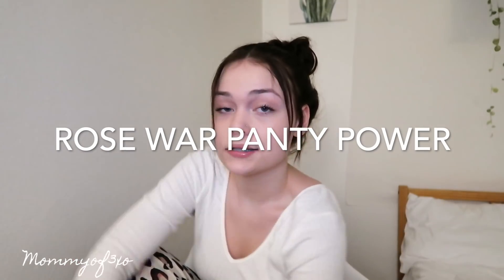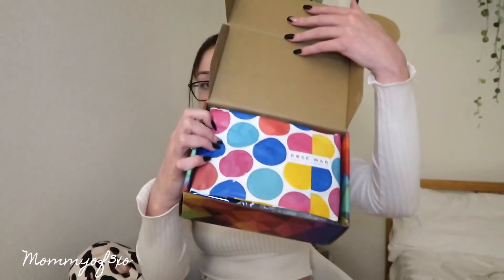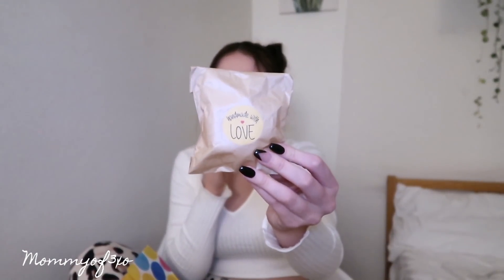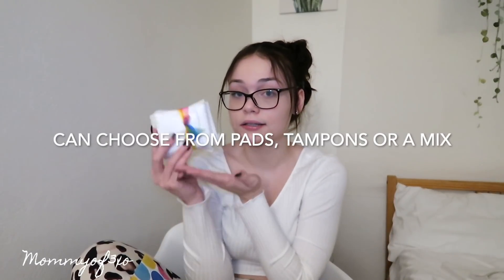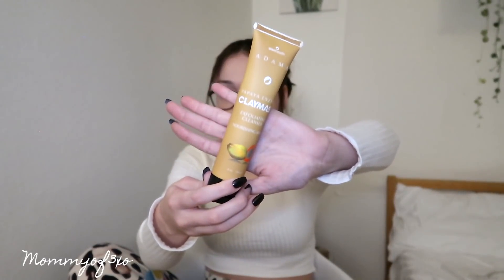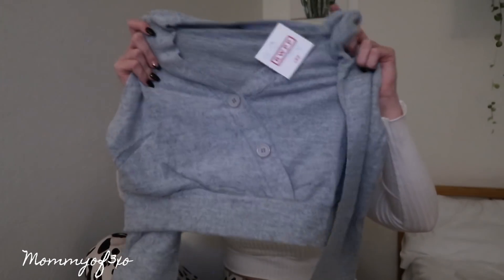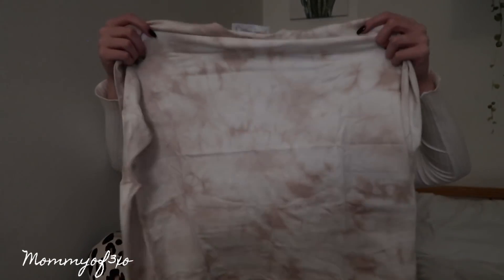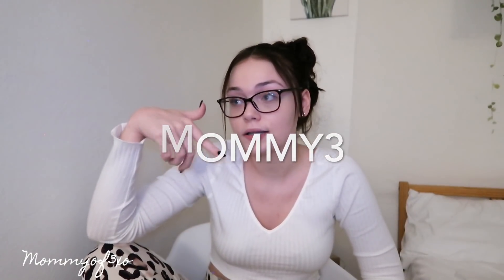Emergency Period Kit Essentials | RWPP Rose War Panty Power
♡Alayah's Instagram: alayahrenee_
♡Alayah's TikTok: .a.l.a.y.a.h
♡Mya's TikTok: myagoetz
♡Mya's Instagram: myagoetz_
♡Main Instagram: mommyof3xo_official